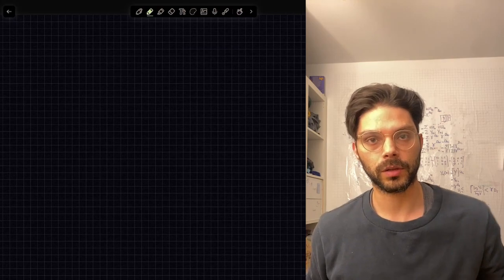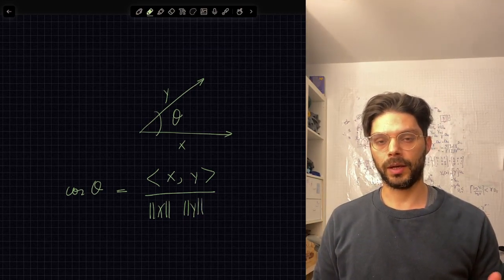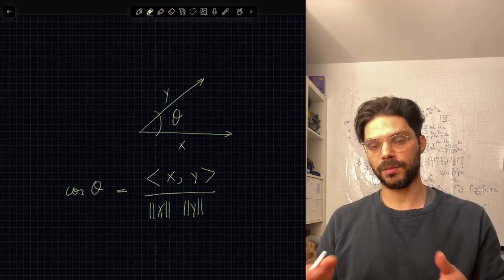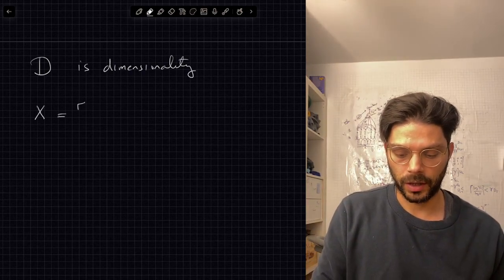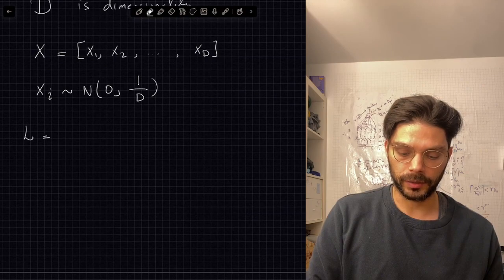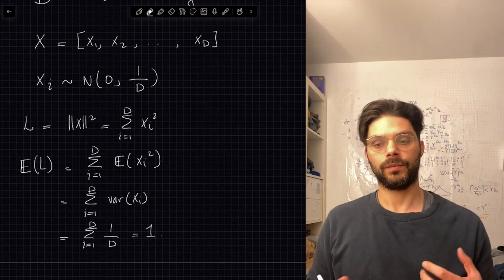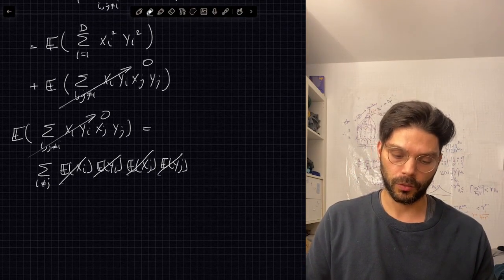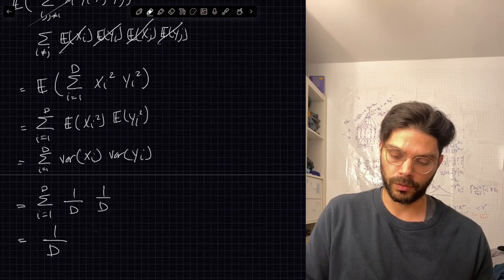Random vectors in high dimensions are nearly orthogonal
In this video we do some back of the envelope calculations to show that random vectors in high dimensions tend to be orthogonal.